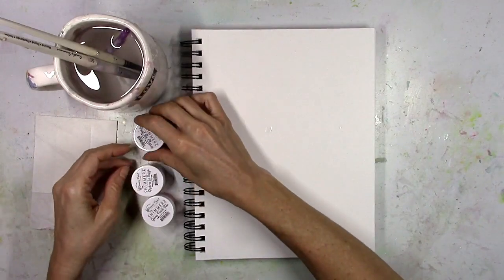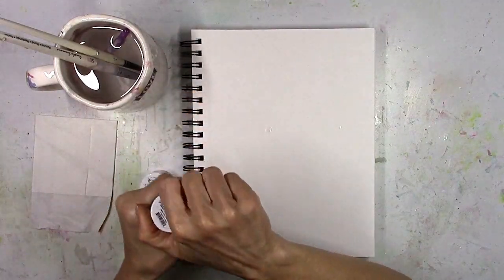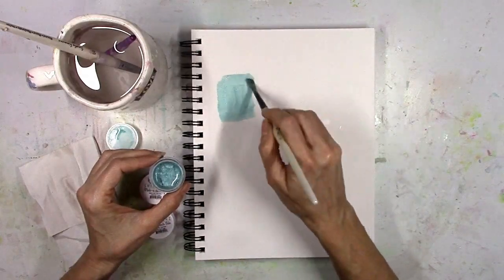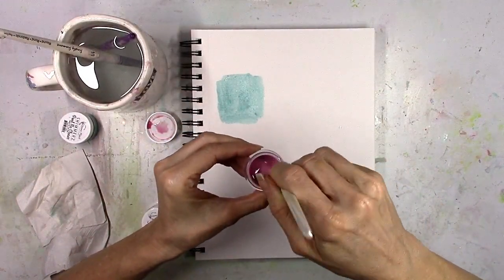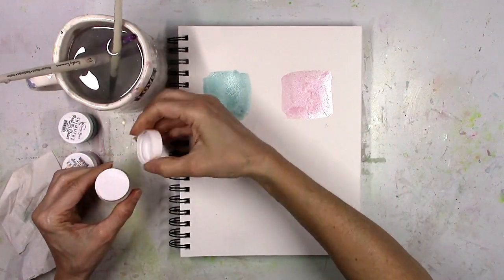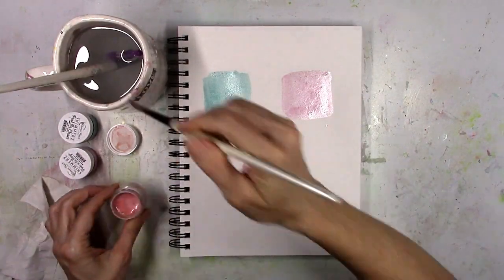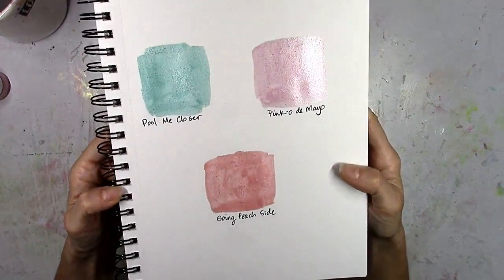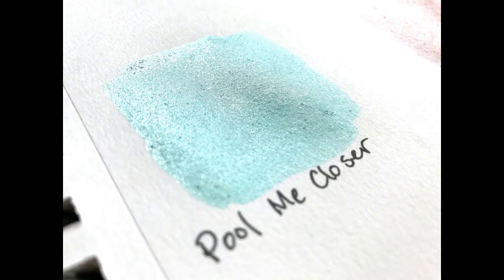Shimmerz Paints | MORE NEW COLORS!